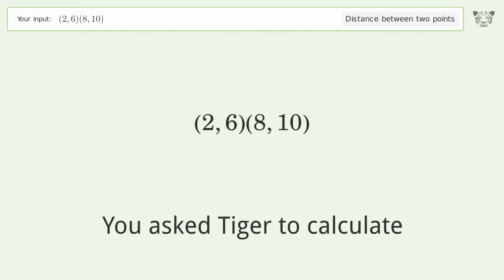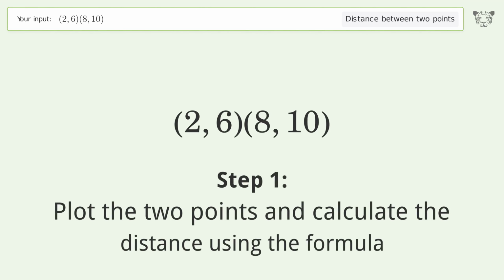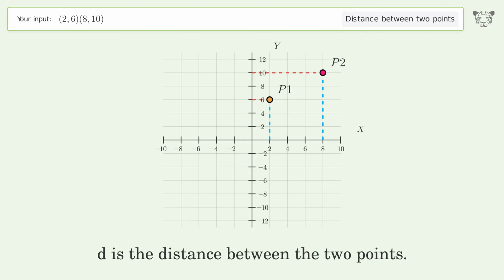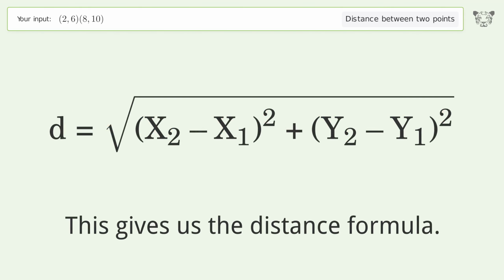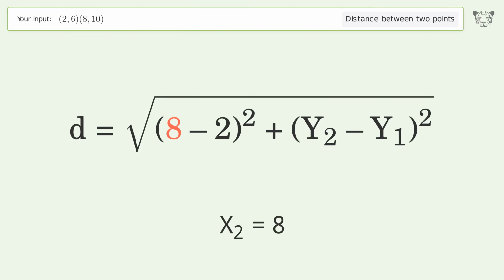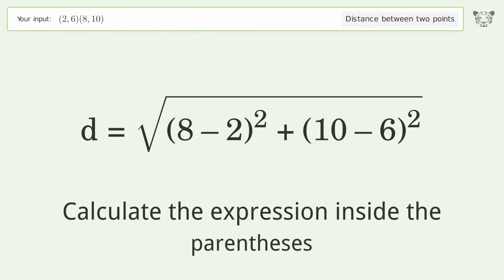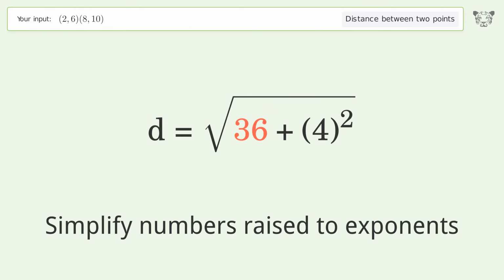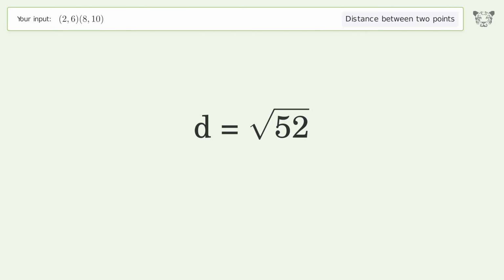Find the distance between two points p1 (2,6) and p2 (8,10): Step-by-Step Video Solution